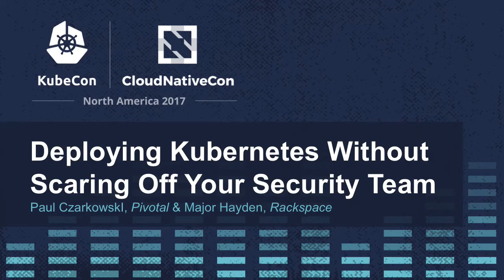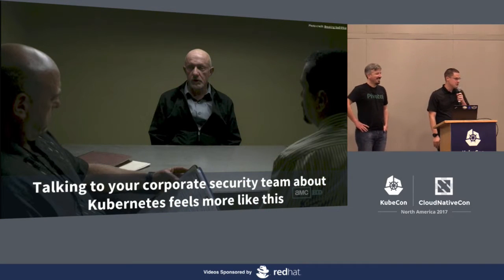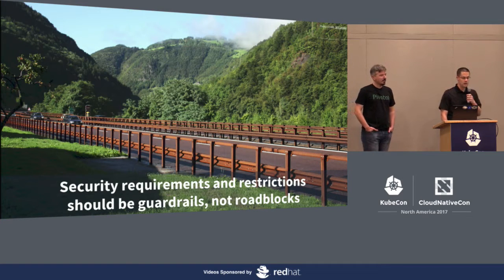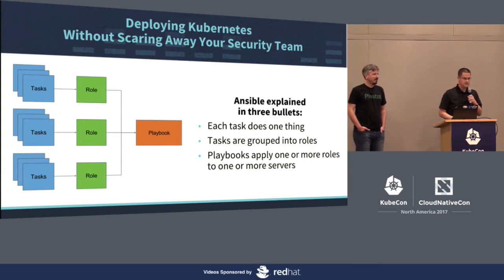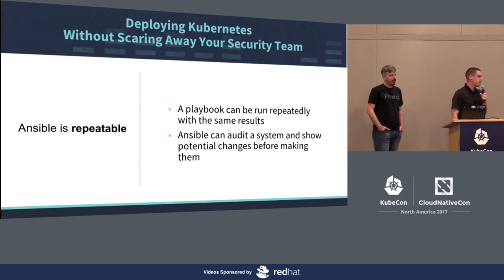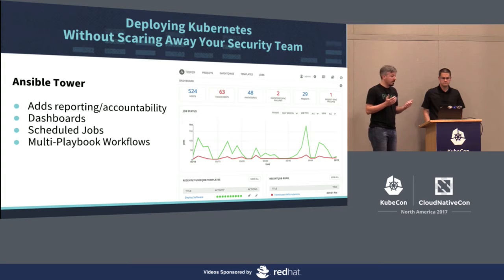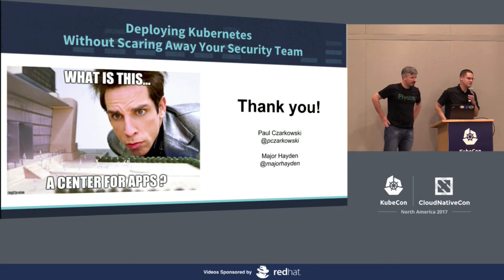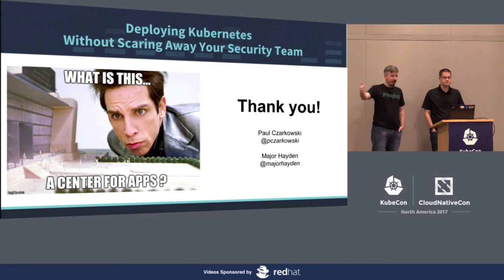Deploying Kubernetes Without Scaring Off Your Security Team - Paul CzarkowskI & Major Hayden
Deploying Kubernetes Without Scaring Off Your Security Team [I] - Paul CzarkowskI, Pivotal & Major Hayden, Rackspace

subtitle: "The Major Hayden Center For Kubernauts Who Can't Security Good And Wanna Learn To Do Other Stuff Good Too"

One of the larger roadblocks we face in the enterprise when trying to adopt new technologies is getting the security and compliance teams onboard.

Tools like kubicorn and kubeadm are likely the foundation on which Kubernetes deployments will be performed in the future as they help simplify the deployment and operations of Kubernetes a very complex distributed system.

However concerns about security and compliance, which are not as yet addressed by those tools, may act as inhibitors and road blocks to using these them and thus Kubernetes in the enterprise.

Thankfully the techniques and tools for deploying Enterprise Linux distributions, securing them, and ensuring compliance already exist and can be very easily combined with kubernetes.

In this talk we’ll expand upon these enterprise requirements and use cases and show how we can use existing Ansible tooling to deploy kubernetes on bare metal or the cloud, monitor it with common enterprise monitoring tools, secure it with a 2fa SSH bastion, and ensure [DISA STIG] compliance.

About Paul Czarkowski
Paul Czarkowski is a recovering Systems Administrator who has run infrastructure for longer than he cares to admit. After cutting his teeth in the ISP and Gaming industries Paul changed his focus to using (and contributing to) Open Source Software to improve the Operability of complex distributed systems such as Kubernetes and OpenStack. Oh and he makes the best Queso in Texas.

About Major Hayden
Major Hayden is a principal architect at Rackspace and lives just outside San Antonio, Texas. He automates infrastructure deployments while improving security along the way. He runs icanhazip.com and blogs on major.io. Don't give him new ideas for domain names -- he owns far too many.

When he's not at work, he tinkers with amateur radio (W5WUT), reads lots of books, and runs 5Ks from time to time.